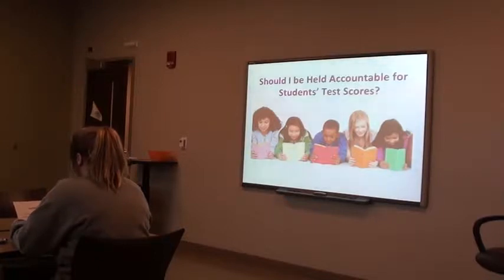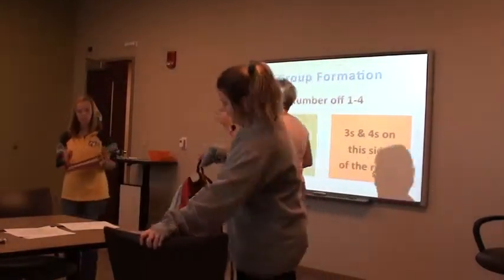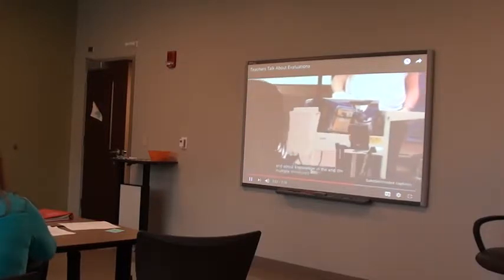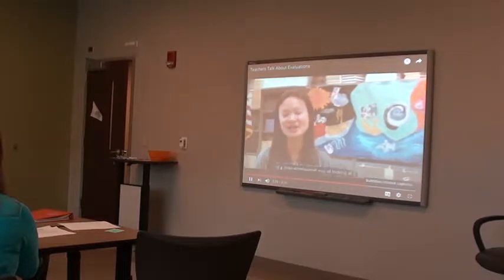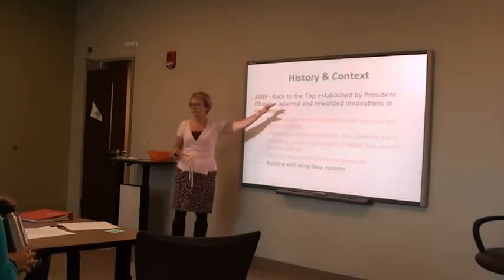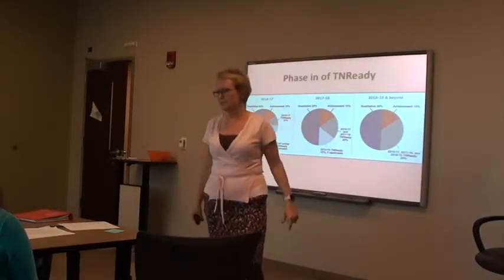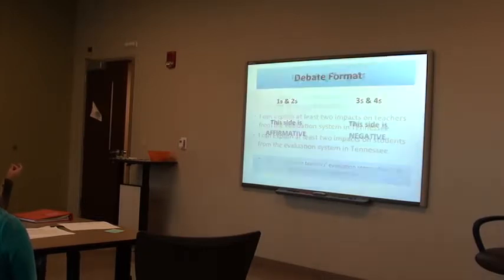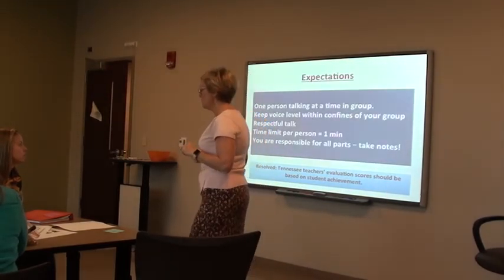Debate 1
2017